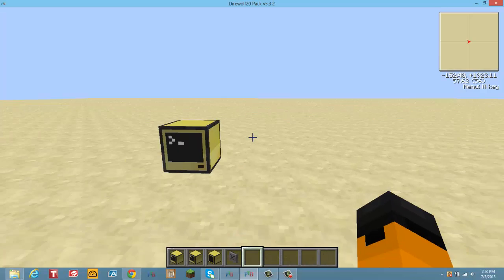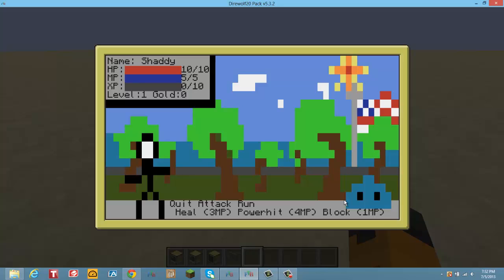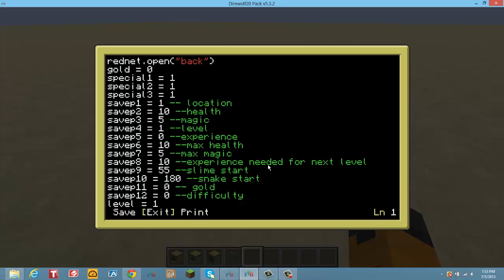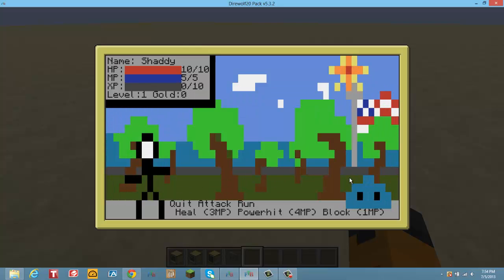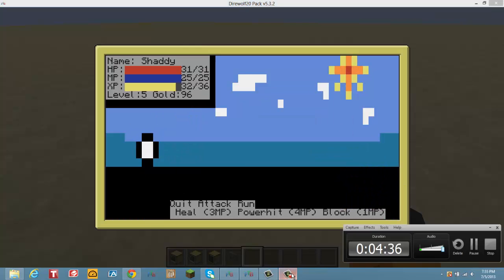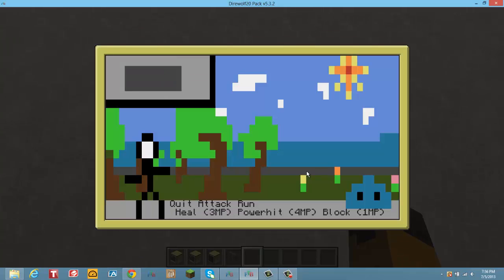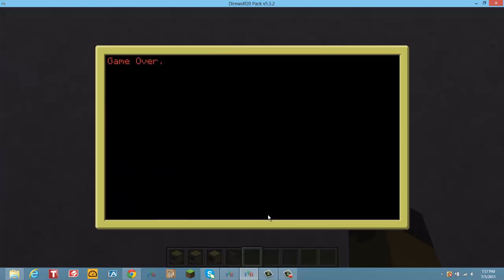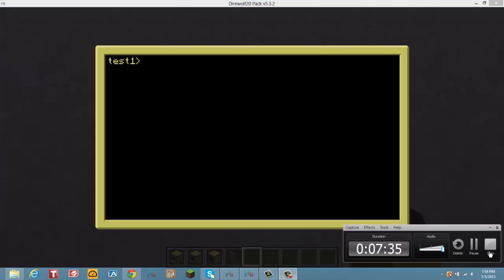Computercraft Game?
Im working on some games in computercraft, thanks to nitrogenfingers for the gameutils api it is very useful. After this game is done a BIT more than just this super early game im going to work on it more or i want to the the rng. depending. thanks for watching.